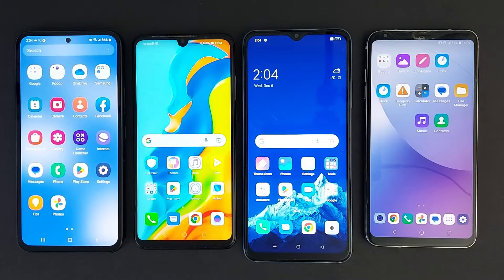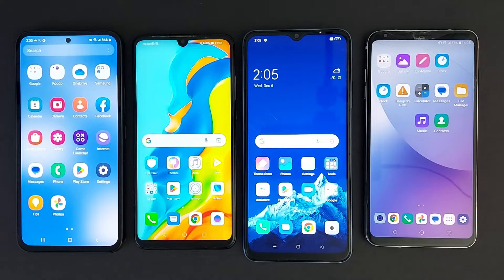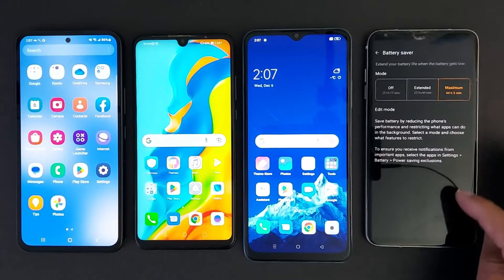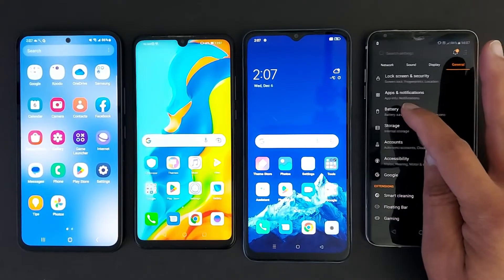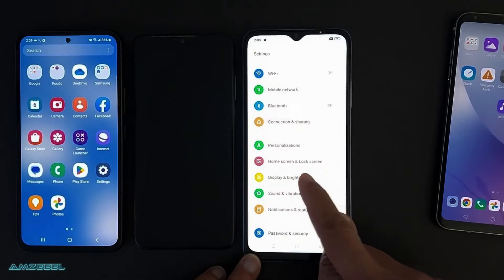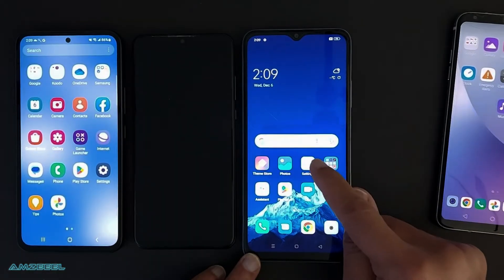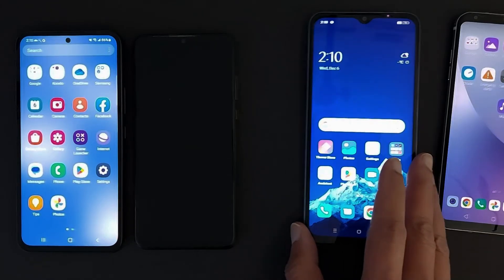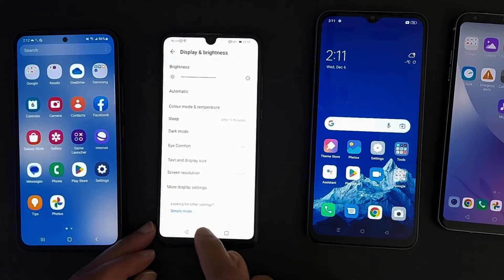How to enable or disable dark mode on Android phones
Reduce eye strain with Dark mode. How to activate and deactivate dark mode on all Android phones.